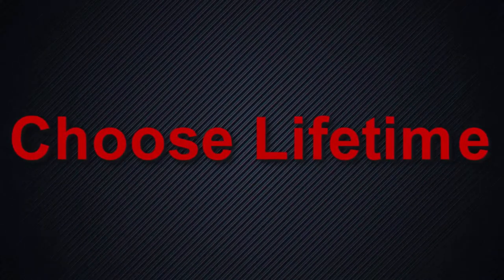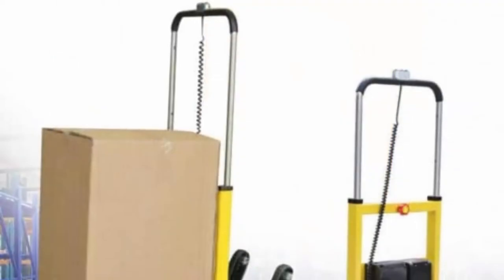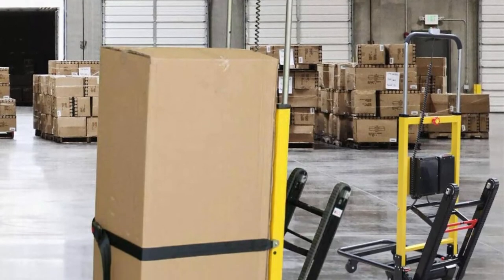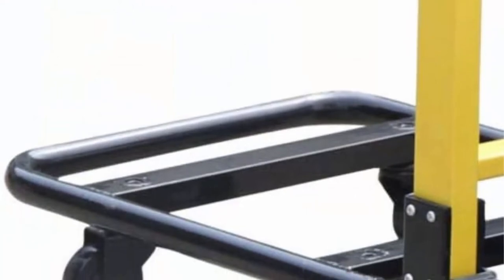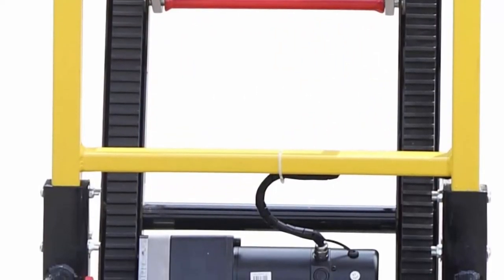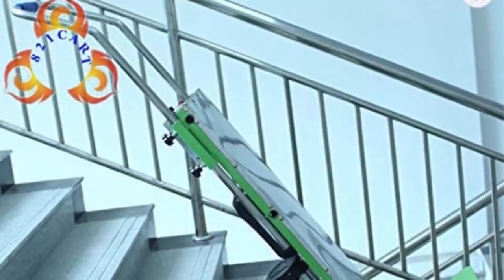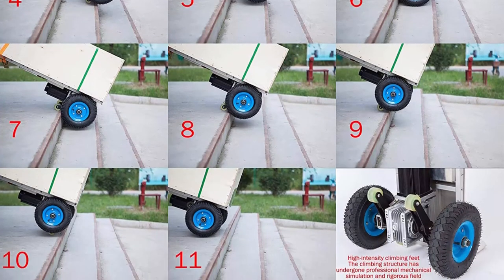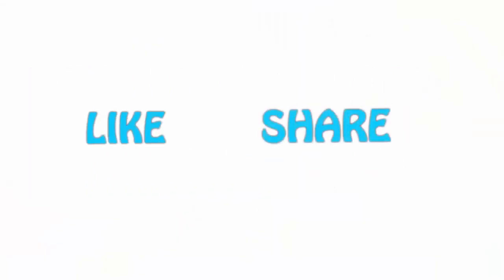✅ 10 Best electric Cart Hand Truck New Model 2022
► 10 Best electric Cart Hand Truck;
❥ Top 1. Electric Folding Stair Climbing Cart

❥ Top 2.  Landworks Utility Cart Hand Truck Power Wagon Super Duty Electric 500W Battery Driven Max 500Lbs Load and 1000Lbs Towing

❥ Top 3.   DNYSYSJ 352LBS Electric Stair Climbing Moving Dolly Heavy Duty Folding Hand Truck Warehouse Cart

❥ Top 4.  XSTO Electric Stair Climbing Hand Trucks Dolly, 375 lbs Capacity Trolley Cart, Industrial Hand Trucks for Stairs with Ergo Telescoping Handle  Pneumatic Wheels

❥ Top 5.  SuperHandy Utility Cart Hand Truck Power Wagon Super Duty Electric 48V DC 500W Max 500LBS Load and 1000LBS Hauling

❥ Top 6. Electric Folding Stair Climber Cart, 352LBS Stair Climbing Hand Truck Dolly with 6 Wheels for Hospital, Warehouse (40.55" x 20.87" x 68")

❥ Top 7. Folding Hand Truck and Dolly Cart 6-Wheeled Electric Stair Climbing Truck Utility Carts 440lb Max Load Heavy Duty Dolly Cart for Hospitals, Emergency Centers, Fire, Factory, Logistics Company

❥ Top 8. Electric Folding Stair Climbing Hand Truck Cart Dolly 350lb Max Load 24V 13.9A DC Motor, 45 Steps Per Minutes

❥ Top 9. Gdrasuya10 Electric Stair Climbing Hand Truck Dolly Moving Cart, Electric Folding Stair Climbing Cart 352lb Load

❥ Top 10. 6 Wheels Hand Truck Electric Folding Truck Stair Climbing Hand Truck Cart, Shifter 400-Pound Capacity Multi-Position Heavy Duty Utility Cart Hand Truck and Dolly